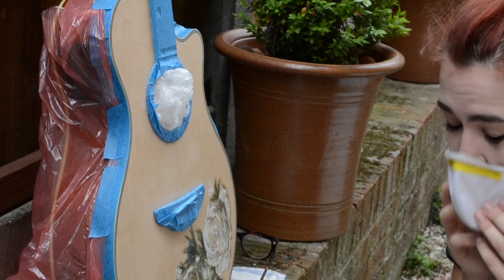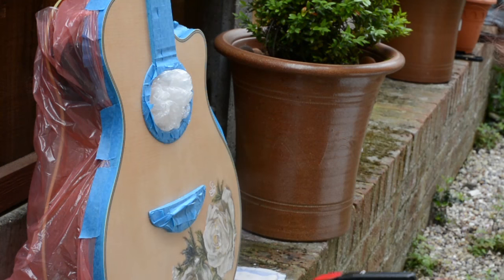GUITAR PAINTING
Finally got round to editing the guitar painting video. The painting took 11 hours, so all in all the whole thing took maybe 15 hours, thats with the sanding, glossing, design, drawing, polishing, more glossing etc.